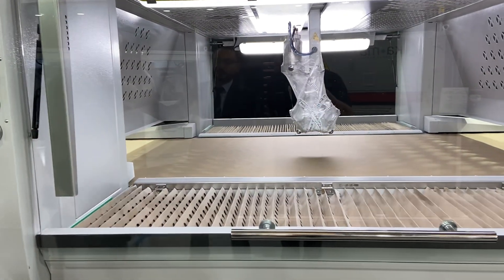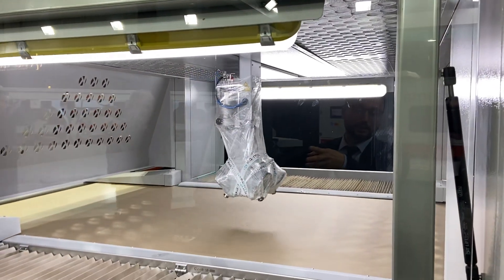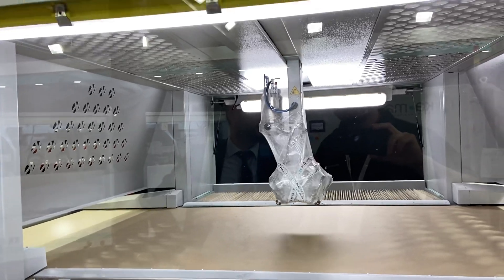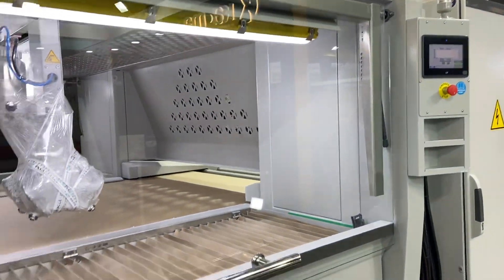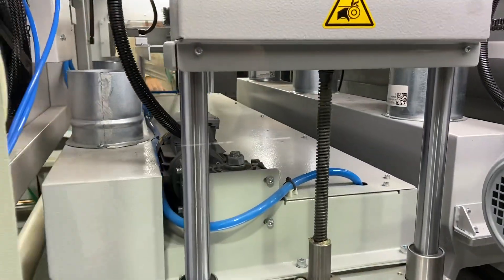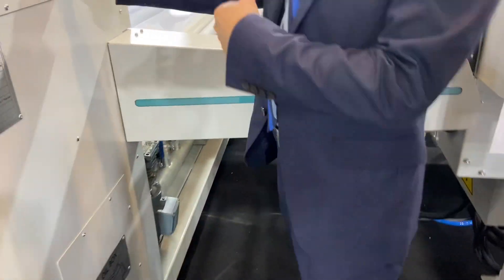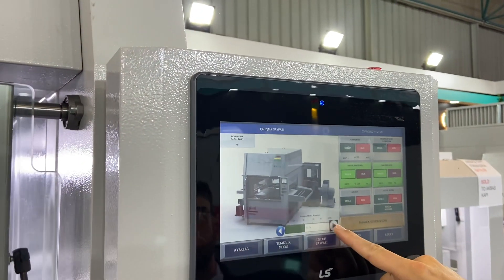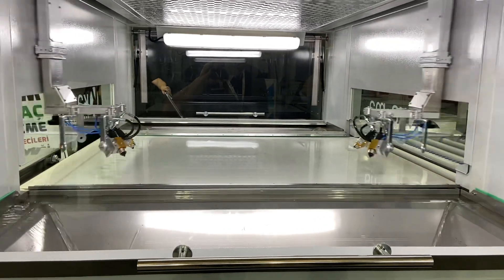KAMA KR BM 1000 auto spraying machine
KR BM 1000-K has been designed and developed to provide the user convenience as well as obtaining a high quality machined surface of all kinds of panel materials. Their Automatic Spraying Machine provides fast painting of materials such as wood, glass, plastic, metal, fibercement at low cost.